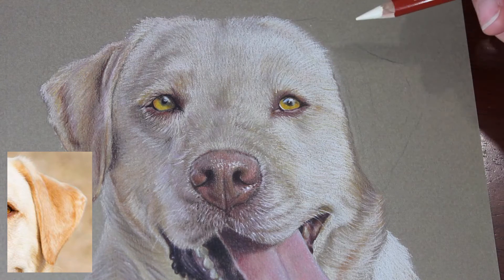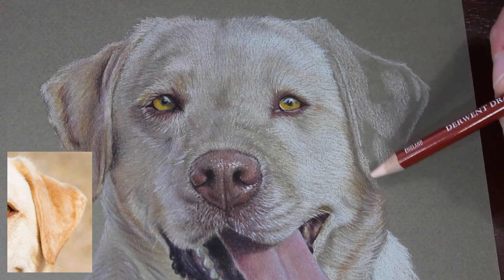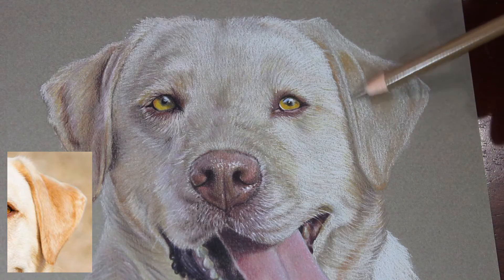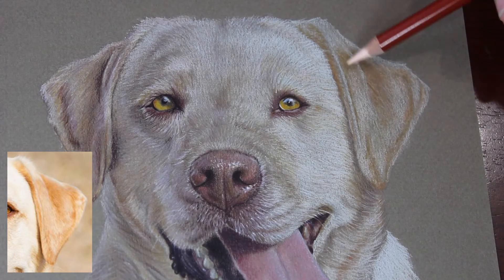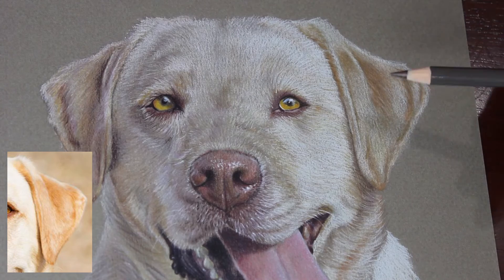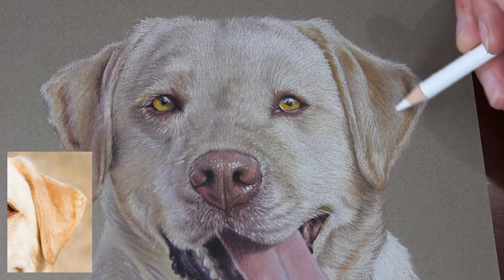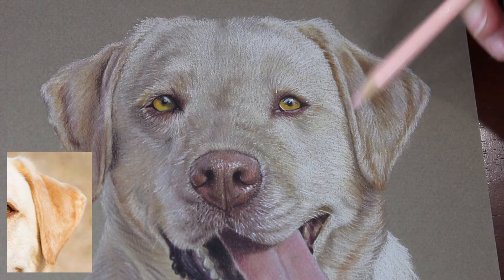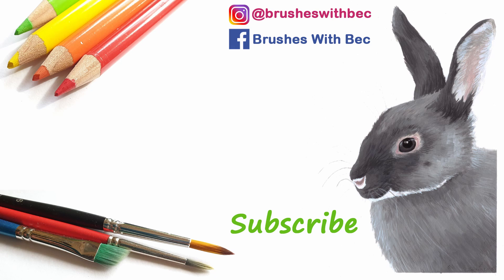DOG EAR TUTORIAL - How to draw a dog's ear with coloured pencil. Polychromos and Derwent Drawing.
Welcome to this dog ear tutorial video, where I show you how I draw a dog's ear using Faber-castell Polychromos and Derwent Drawing coloured pencils on Canson Mi-teintes pastel paper.